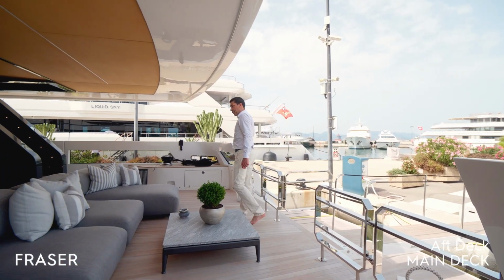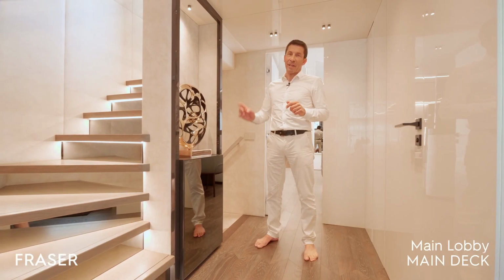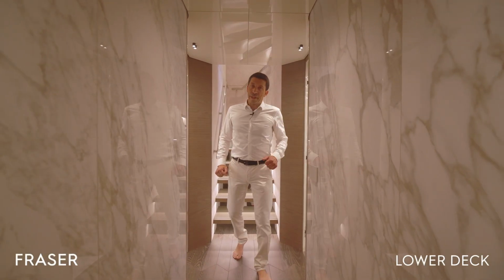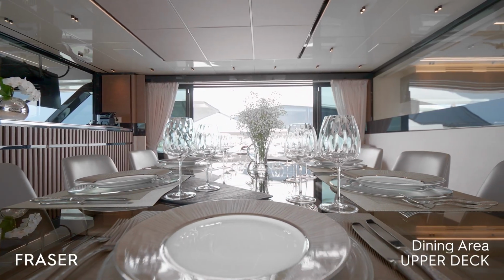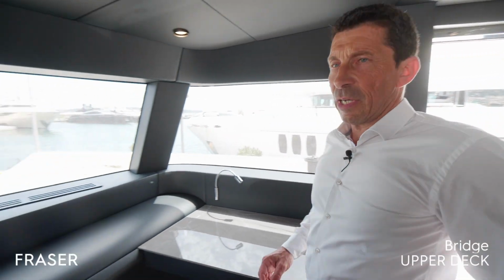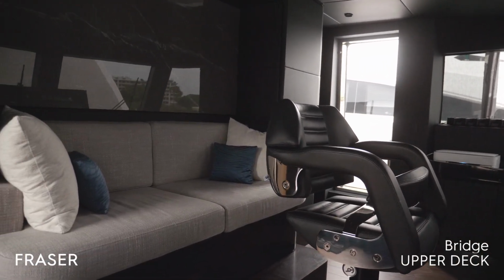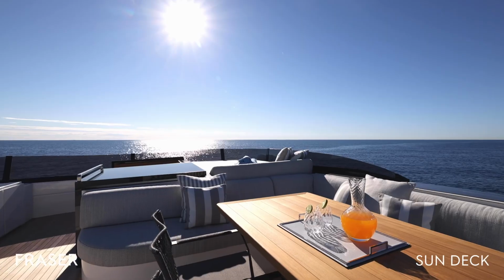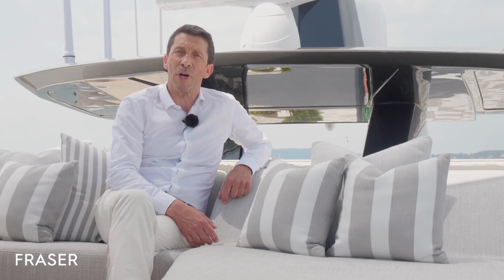ANVILUGI 28.6M (94') Extra Yachts 2021 Yacht for sale - Asking € 8,700,000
ANVILUGI is one of the most unique yachts in her size range. Firstly, because she is part of the Extra X96 Triplex range, and for her impressive outdoor and indoor spaces in such length.

ANVILUGI offers a vast range of areas for entertaining and relaxing thanks to her three decks. Combining her aft deck with her swim platform creates a stunning space offering exceptional open views of the ocean. This versatile yacht is equally suited to long journeys at sea as she is for quiet days at anchor.

➡️ Enquire with Fraser to find out more about this yacht for sale
Listed for sale with Fraser broker ALAIN AUVARE

Built/ Refit: 2021
Builder: Extra Yachts
Length: 28.6M (93'10")
Beam: 7.55M (24'09")
Draft: 1.95M (6'05")
Gross Tonnage: 238GT
Hull: Fiberglass/GRP
Stabilisers: Underway
Engines: 3 x Volvo (1,000HP)
Cruising/Max speed: 12 Knots / 16.5 Knots
Range: 2,000 NM
Exterior Designer: Guida Design
Interior Designer:  Hot Lab
Classification: Registro Italiano Navale (Rina)

Staterooms: 5
Guests: 10
Crew: 5